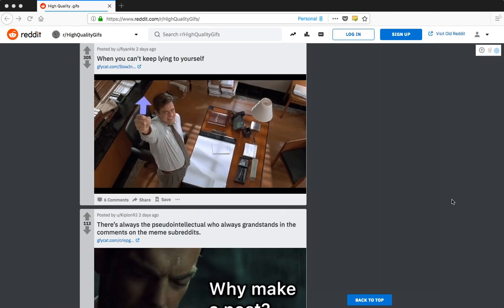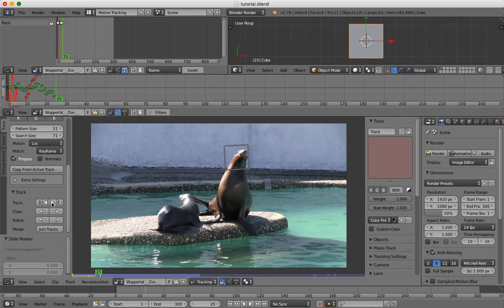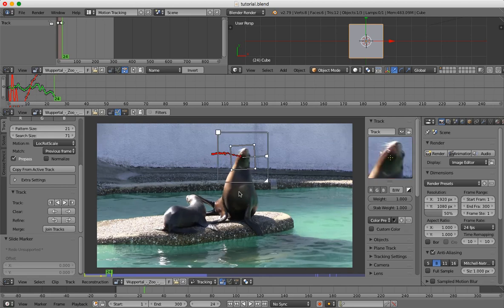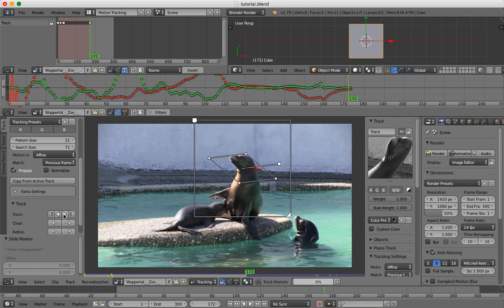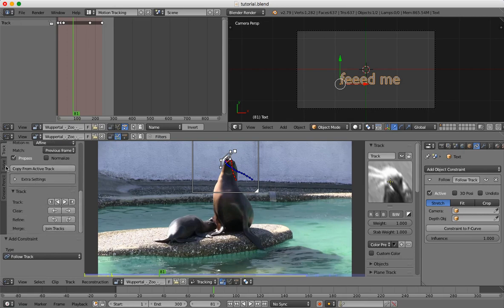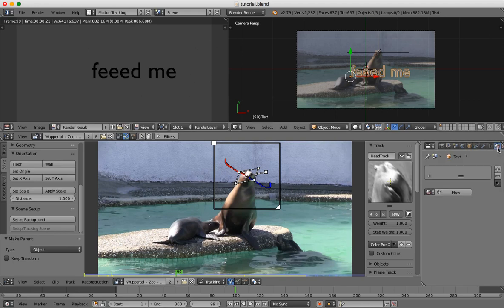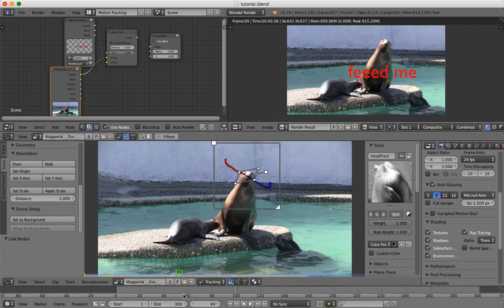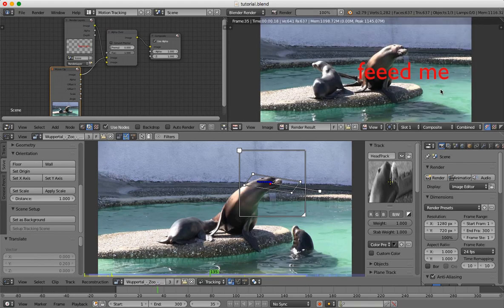Easy text motion tracking in Blender! No Adobe needed!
No Adobe needed and no Blender experience needed! Do 2D motion tracking in Blender and have text follow for high quality GIFs and other videos. Shown is Blender 2.79 but the motion tracking UI hasn't changed much since.

Setting up the track - 1:40
Creating text in 3D scene - 14:17
Setting up materials and render settings - 21:04
Compositing setup - 23:41

The video clip shown was created by Frank Vincentz and can be found